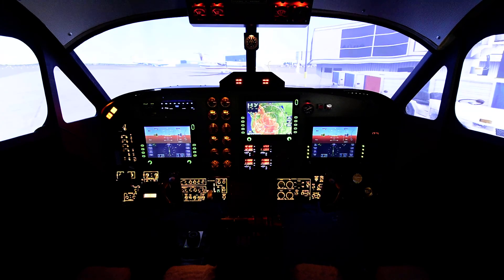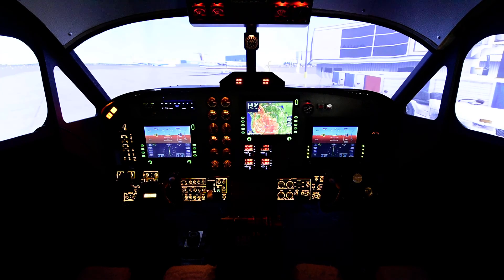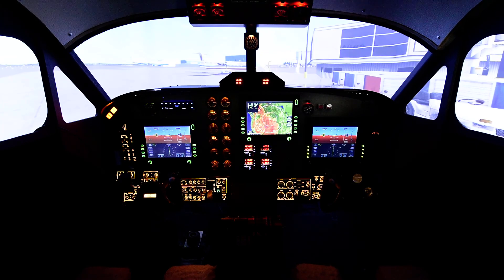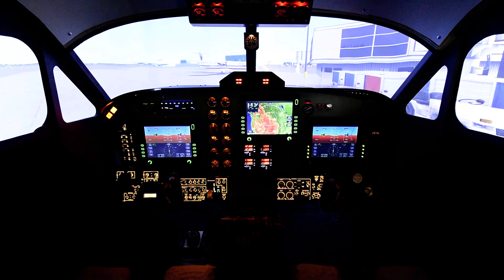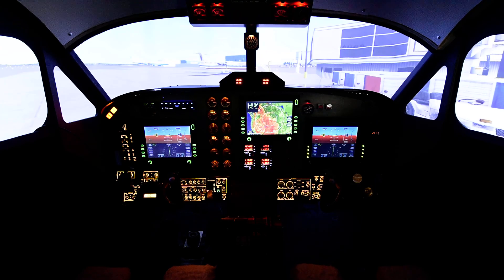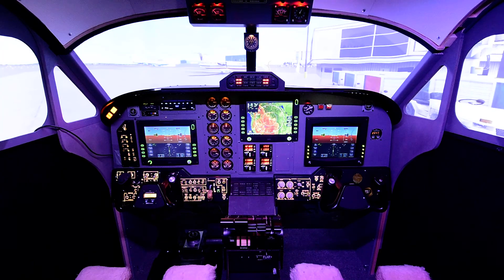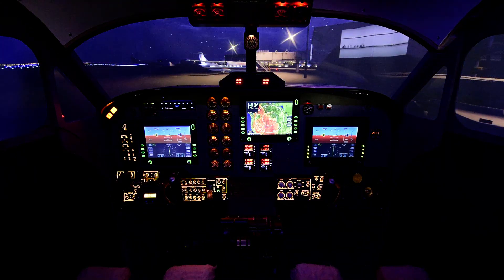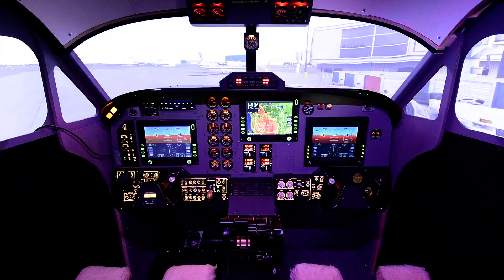Beech 1900 Ambient LIghting Project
In this video I wanted to demonstrate the ability to throw light inside the pit using a variety of components as well as a few datarefs inside X-Plane.